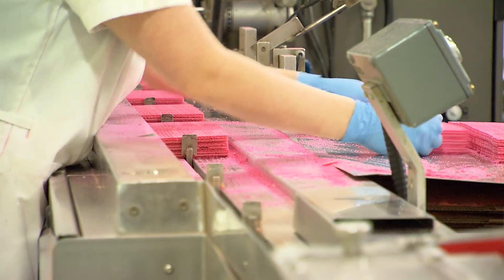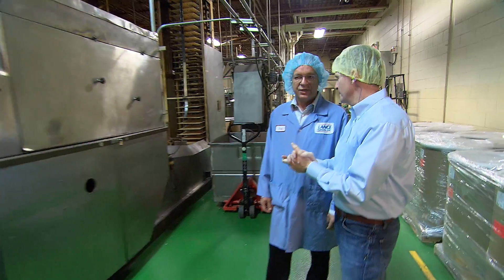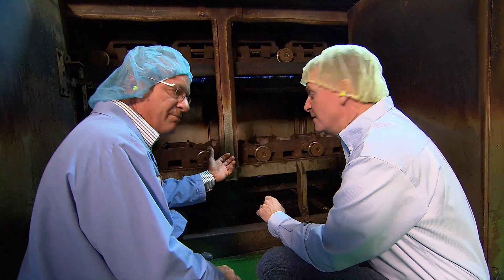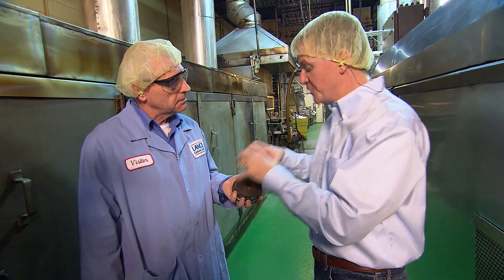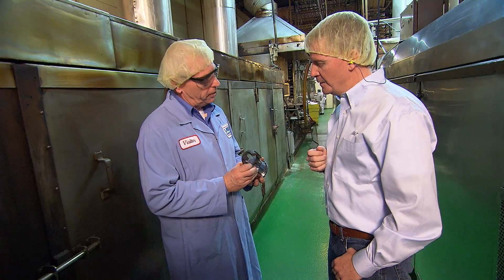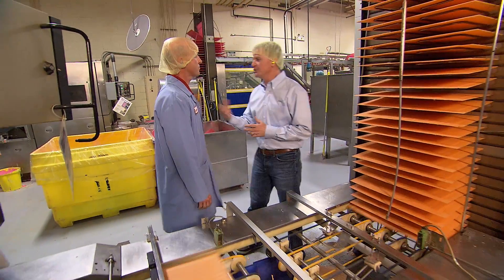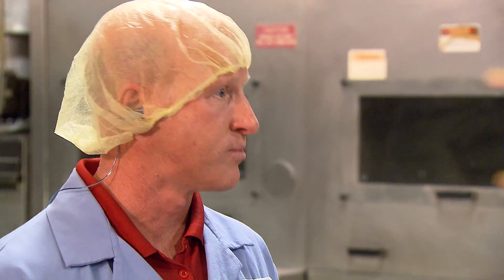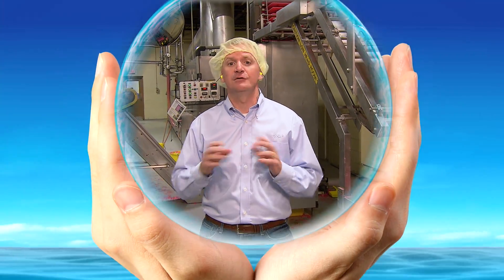Motion Industries and SKF - SKF integral wafer oven units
How Motion Canada and SKF helped Lance Industries reduce downtime with SKF integral wafer oven units. With a graphite cage these bearings can run 50,000 services hours without lubrication.